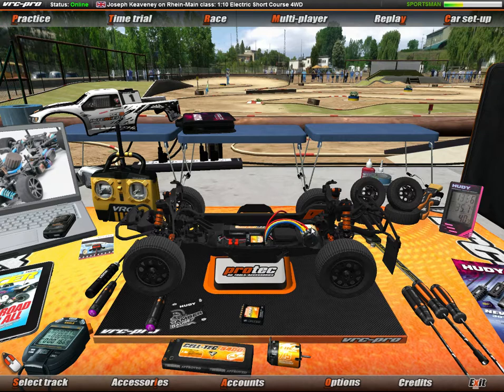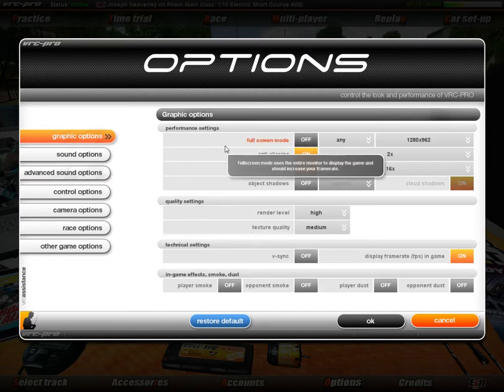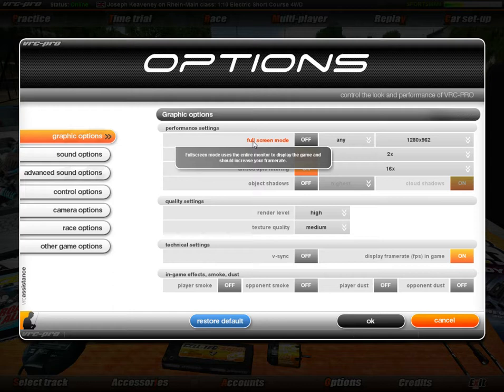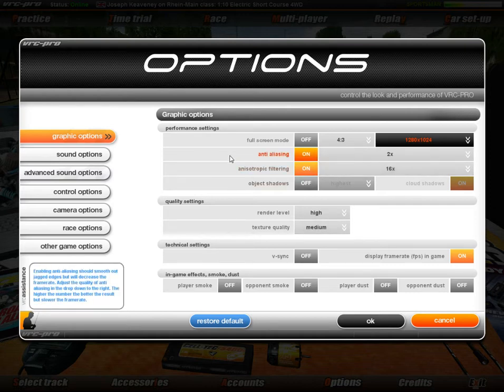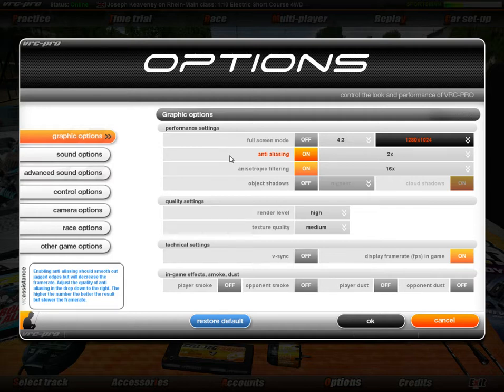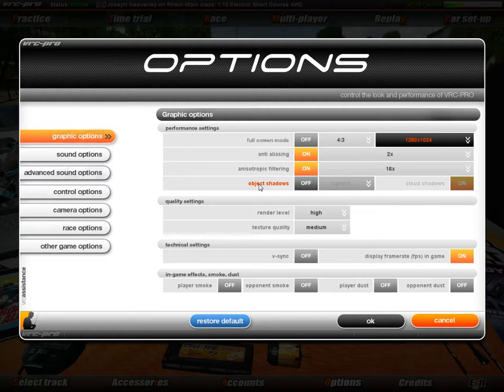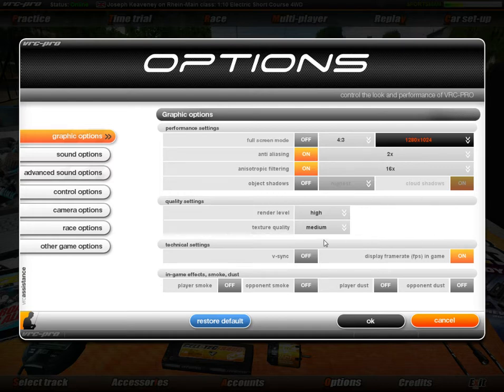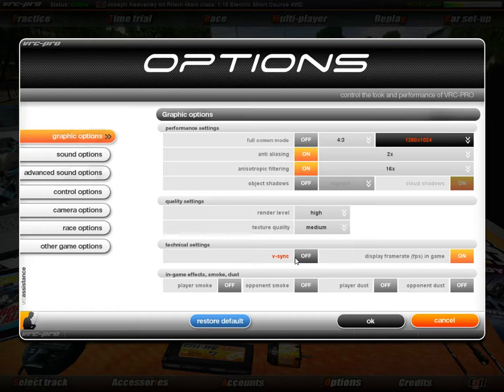VRC PRO - Raise your game - Pt 1 - Graphics Options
This is a series of videos exploring how to enhance your experience of VRC PRO and how to get the most out of your ability and the game. VRC PRO is an RC simulator which lets you practice, and race, virtual R/C cars from the comfort of your living room. The new multiplayer features allows you to race others from across the world, up to 10 players online and on track.

Part 1 is an explanation of the Graphics Options available in VRC PRO. Too low a framerate (FPS) in-game can cause issues and detract from your enjoyment of the game, so this video looks at the different Graphics Options and how they affect framerate.

More info in this VRC tip here

The Graphics Options for VRC are explained in the VRC User Manual here: